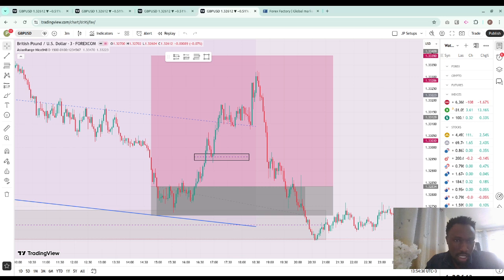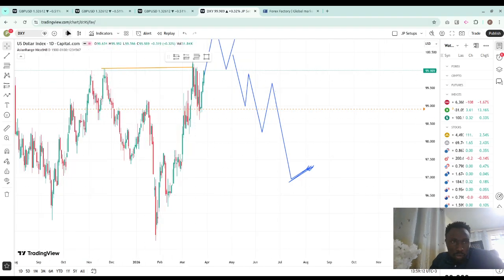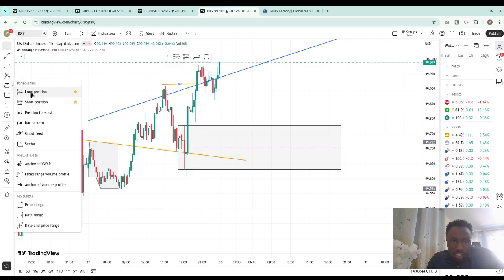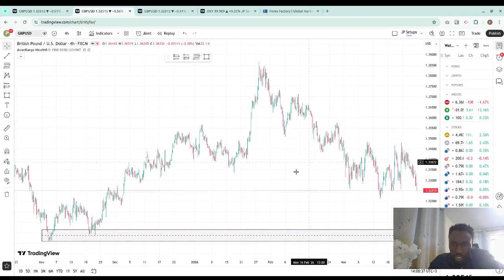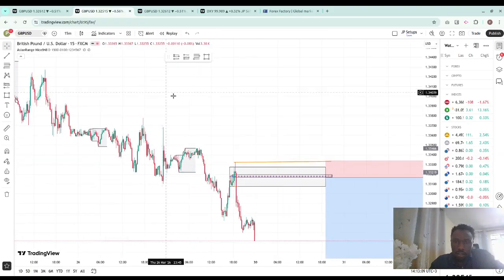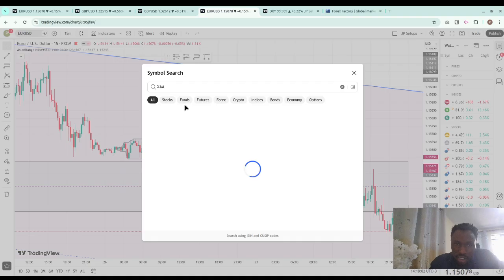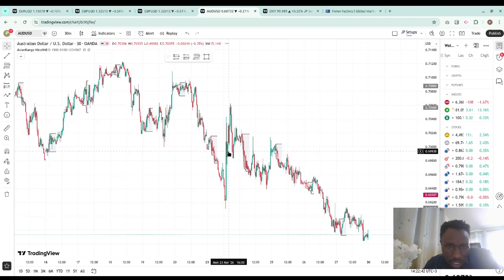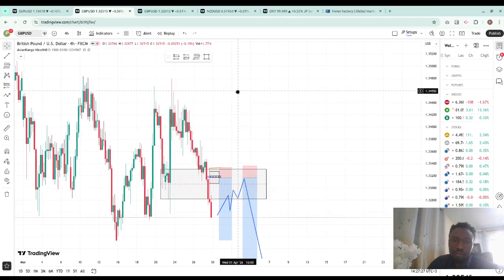Weekly Forex Forecast March 30 – April 3, 2026: DXY, EUR/USD, GBP/USD, XAUUSD, AUD/USD, NZD/USD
📅 WEEKLY FOREX FORECAST: MARCH 30 – APRIL 3, 2026 | Full Analysis on 6 Pairs

In this video, I break down my complete weekly forex outlook for the trading week of March 30 to April 3, 2026. I cover my analysis and potential entry levels for DXY, EUR/USD, GBP/USD, XAUUSD (Gold), AUD/USD, and NZD/USD using my multi-timeframe approach (Daily → 5min).

Whether you're trading a funded challenge or building consistency, this weekly forecast will help you plan your trades with structure and discipline.

⏱️ TIMESTAMPS
0:00 – Introduction,Week Overview & Key Themes (March 30 – April 3)
0:41 – DXY (US Dollar Index) Analysis
11:20 –GBP/USD: Technical Outlook
19:13 – EUR/USD: Key Levels & Entry Zones
23:40 – XAUUSD (Gold): Support & Resistance
27:40 – AUD/USD: Trade Setup Ideas
29:15 – NZD/USD: My View
17:30 – Summary

📌 MY TRADING APPROACH
Timeframes: Daily, 4H, 30min, 15min, 5min
Risk per trade: 1-2% of account
Goal: Consistency, not high win rate